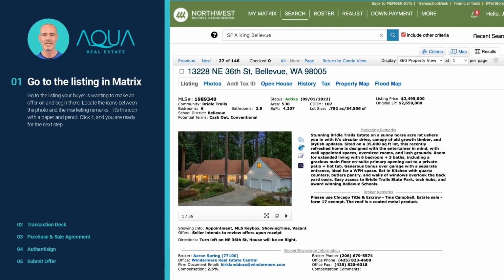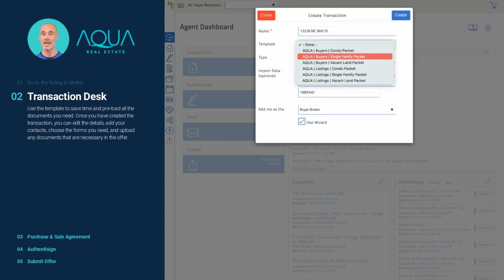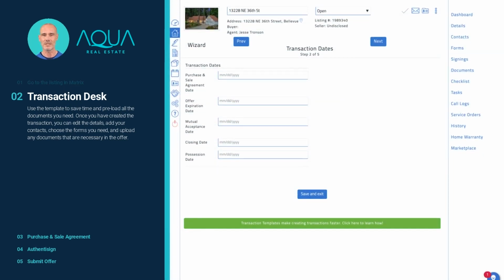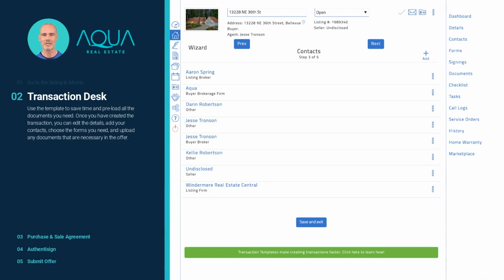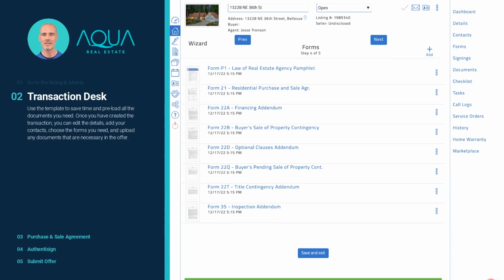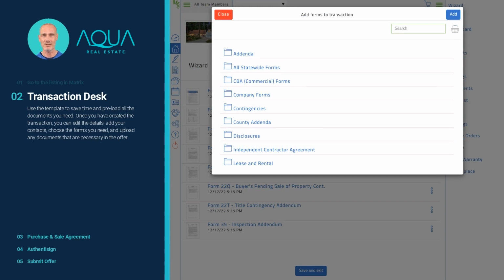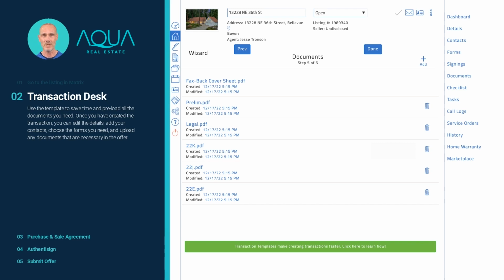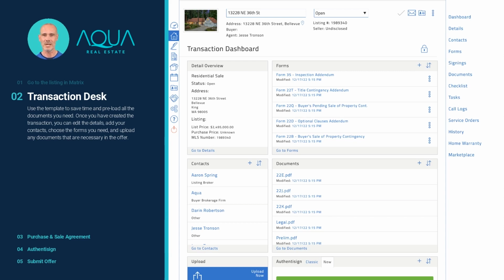Writing an Offer for NWMLS with TransactionDesk and Authentisign | Part 1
💰 100% Commission Model 💰
Pay a small transaction fee and keep the rest of your commission. Save over $15K per year on average over other brokerages while getting the best training and transaction management systems in the industry. We have a library of marketing materials, include transaction coordinating, and AQUA is the coolest brokerage in town (pun intended).

🏡 AQUA Real Estate
Office: (206) 688-AQUA

The contents of this posting and viewing of the information on this posting should not be construed as, and should not be relied upon for, legal, financial or tax advice in any particular circumstance or fact situation. The information presented in this posting may not reflect the most current legal or NWMLS developments. No action should be taken in reliance on the information contained on this posting and we disclaim all liability in respect to actions taken or not taken based on any or all of the contents of this site to the fullest extent permitted by law.  Your designated managing broker or an attorney should be contacted for advice on specific legal issues or issues on the legal forms covered in this posting.